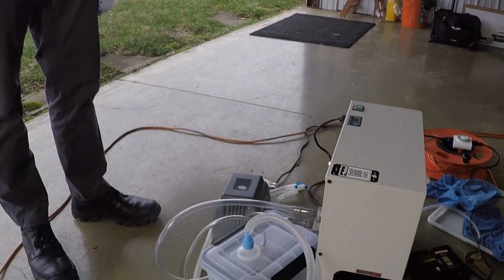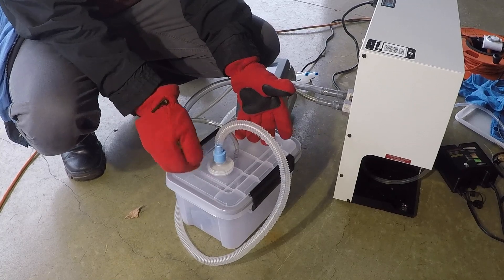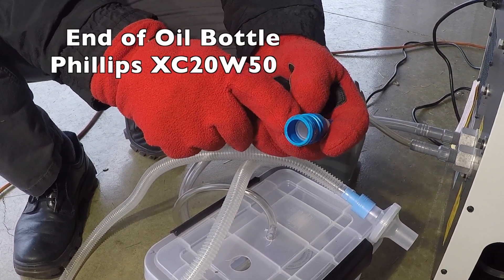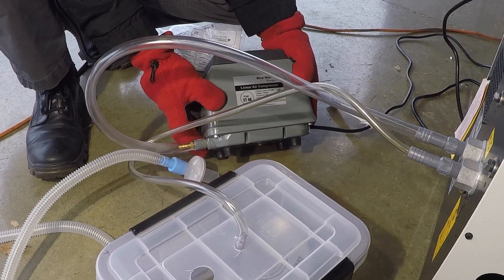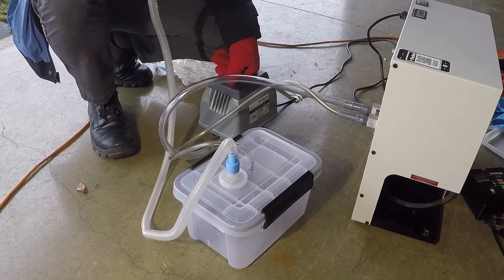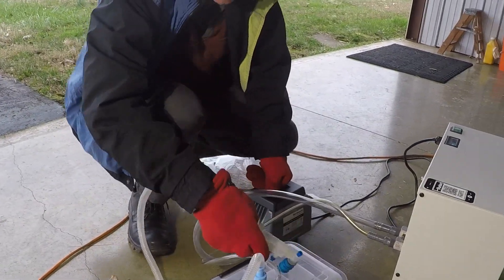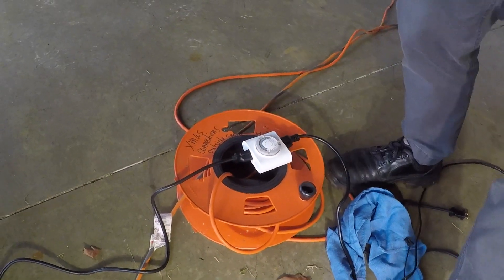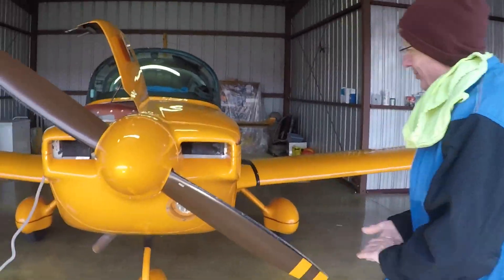Engine Dehydrator - Grumman Style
Engine Dehydrator - Grumman Style:  Home-built engine dryer or dehydrator which blow dry air through your engine through the dipstick opening and out through the crankcase vent on the bottom of the cowling.  My thanks to Neil Johnson for letting video his project.  Video 842 in the Hit Parade.